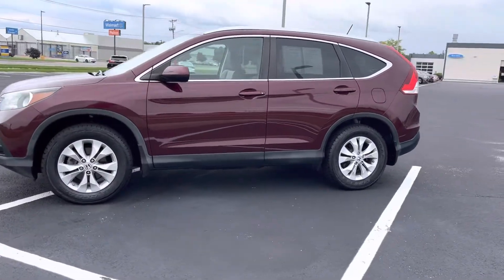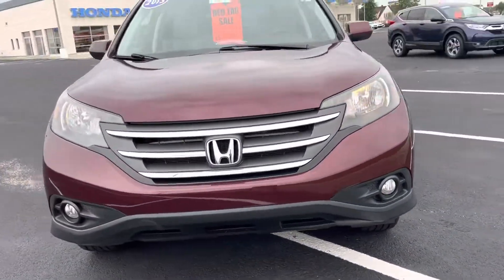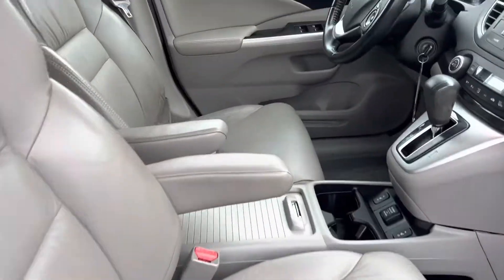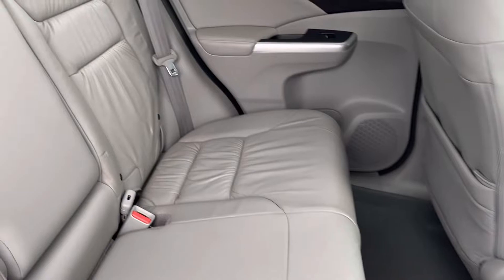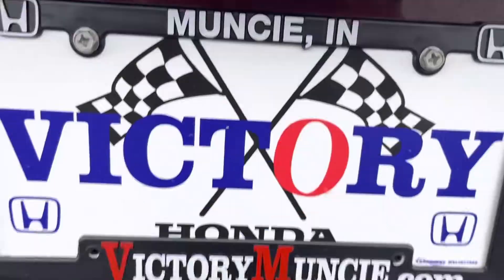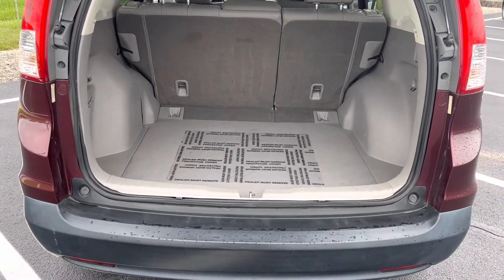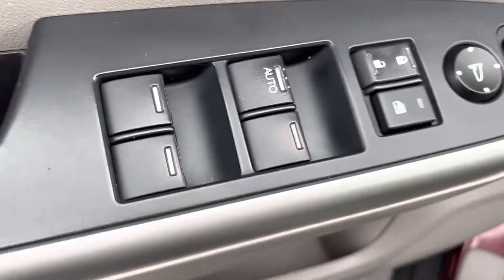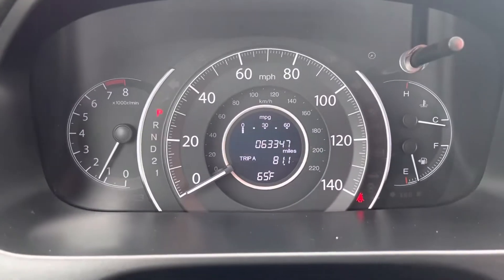2013 CRV EX-L